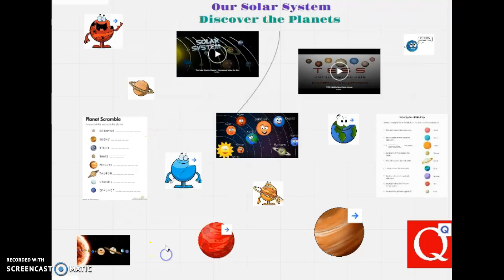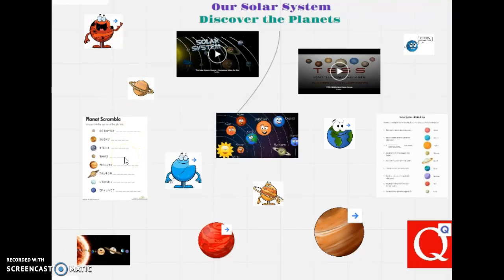Interactive Whiteboard Assignment- Revised